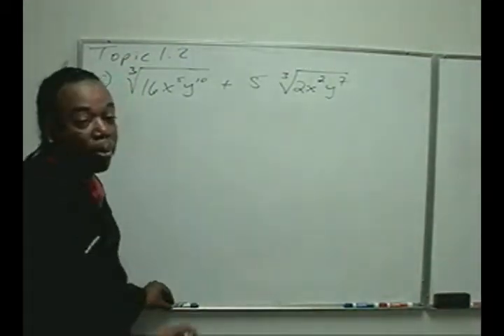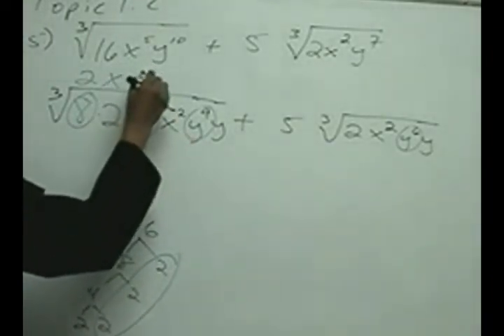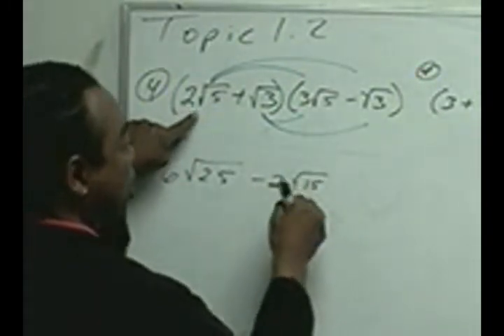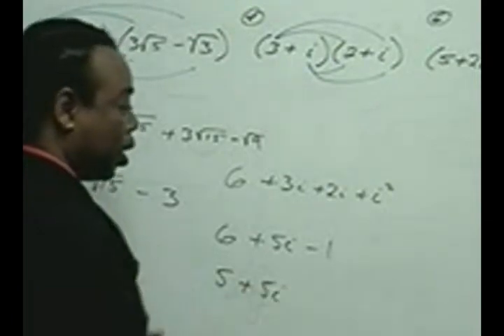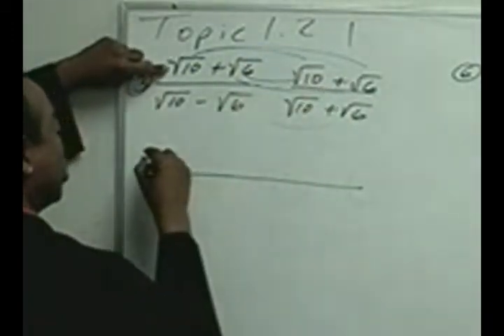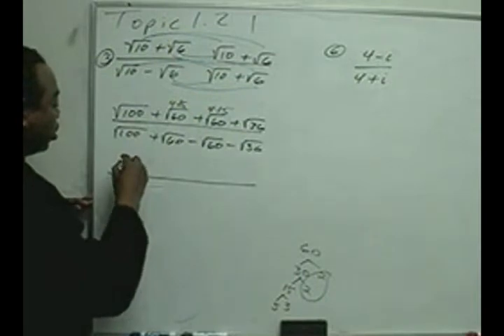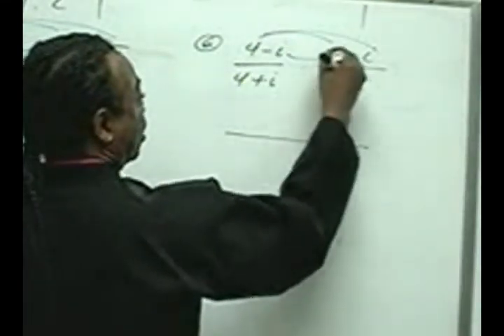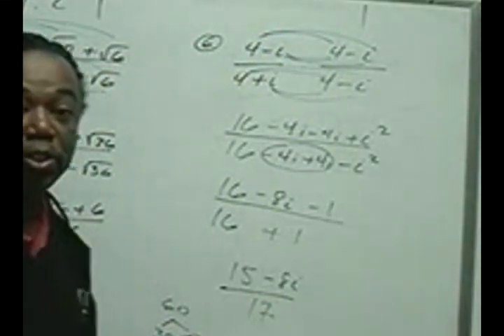College Algebra Topic 1.2 Selections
Operations with roots. Adding, Multiplying and simplifying roots.